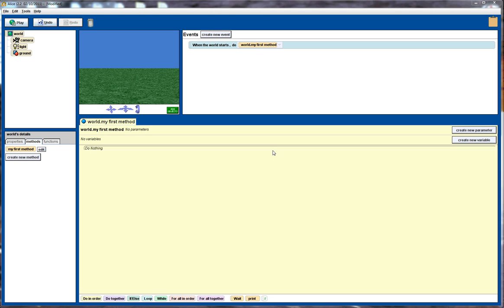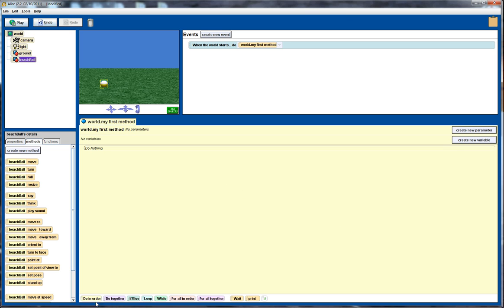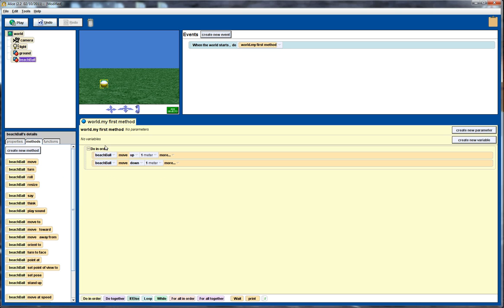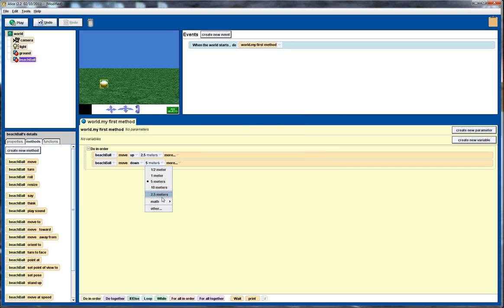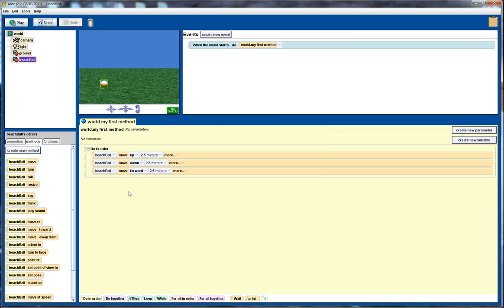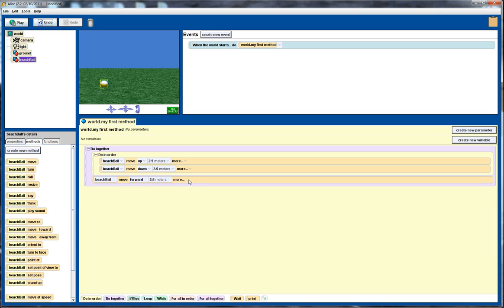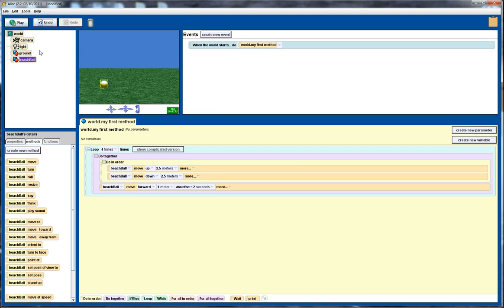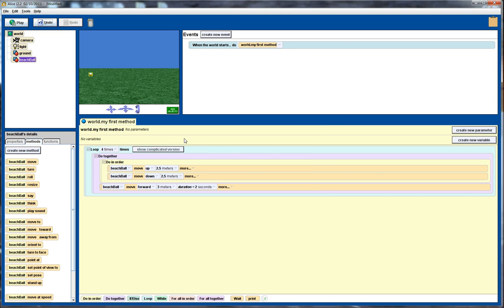Alice 2.2 Tutorial: basic programming constructs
This beginner's tutorial demonstrates the use of the "do in order" (sequential), "do together" (concurrent) and simple loop constructs.